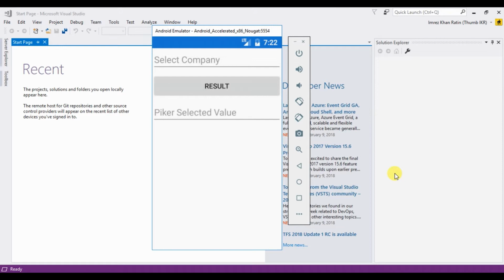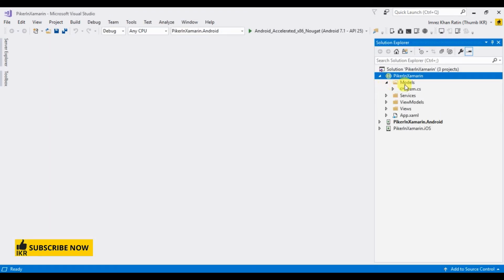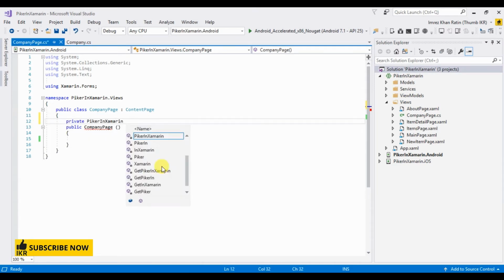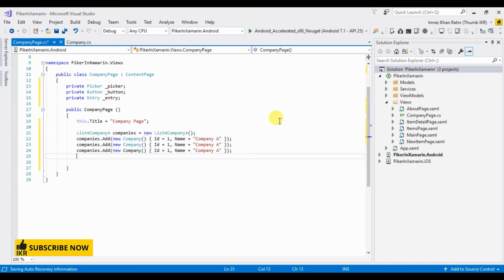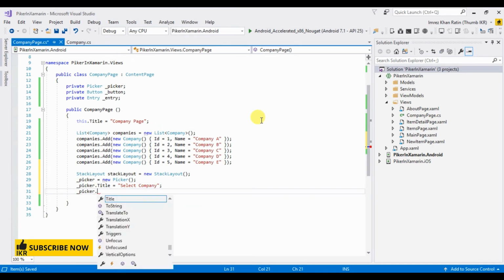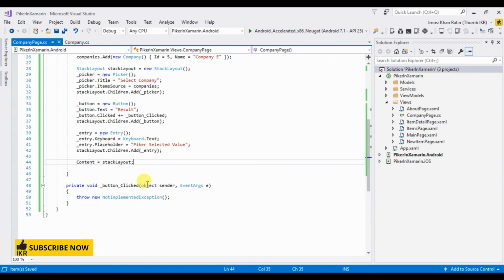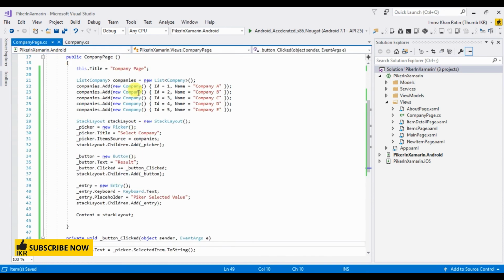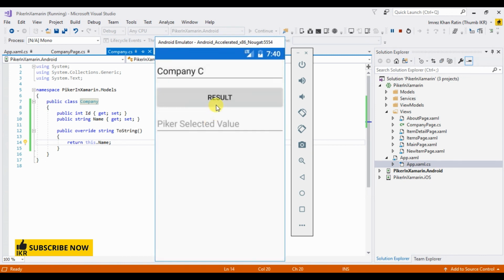Xamarin : Picker Example [ComboBox or Dropdown] | Part 3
In this video we will learn how to use picker in Xamarin in proper way with short and simple example.